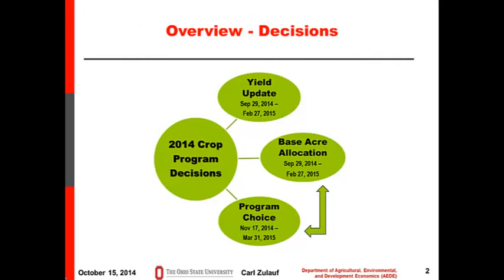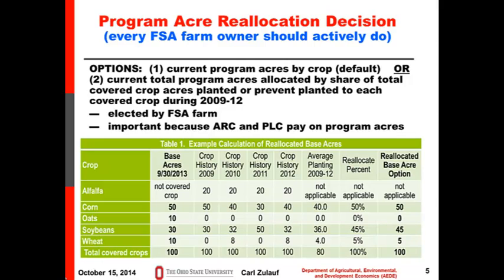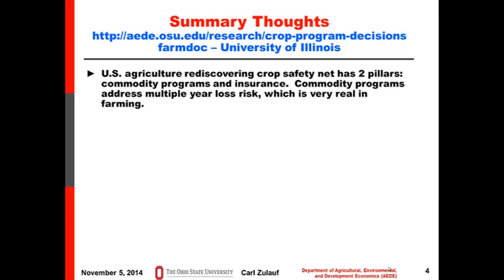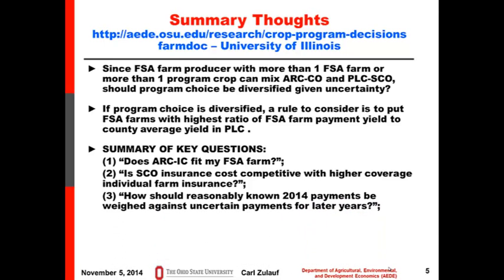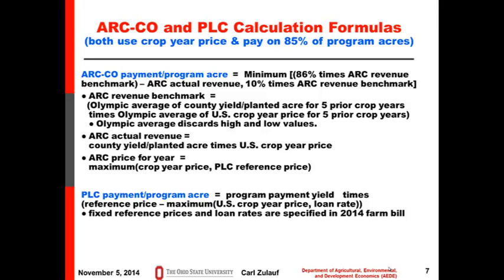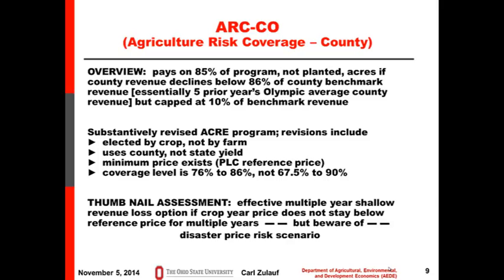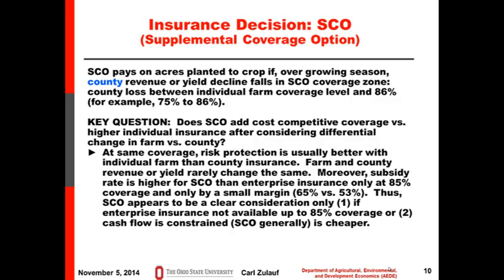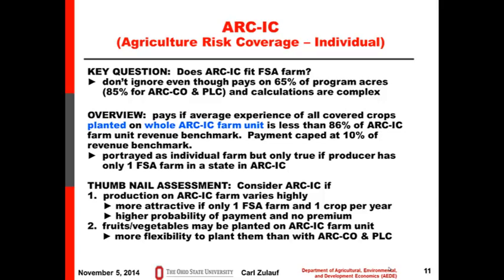Carl Zulauf - 2014 Farm Bill Crop Program Decisions - Full Video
Filmed in October 2014.